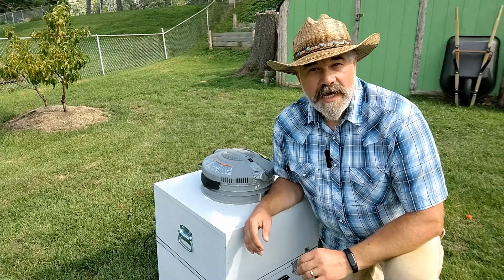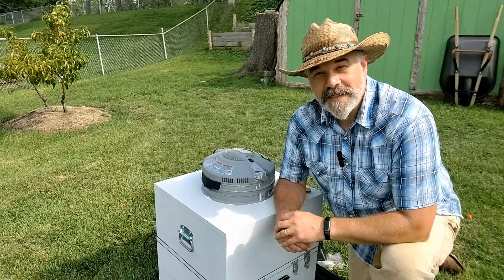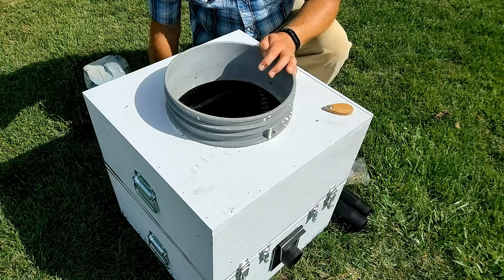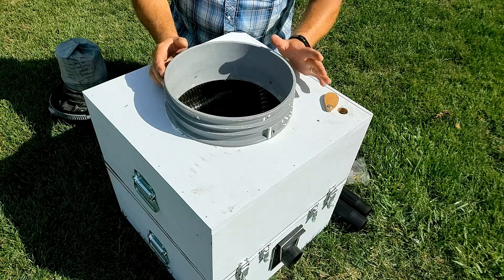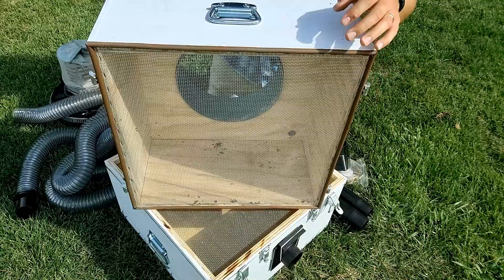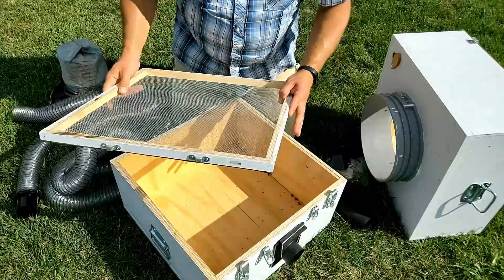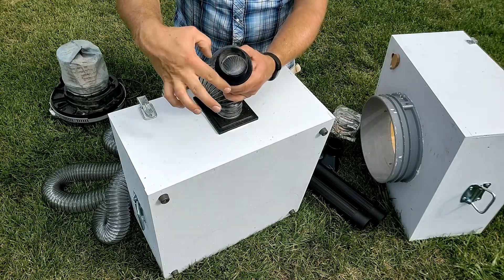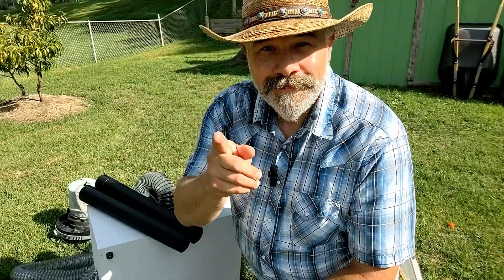DIY Honeybee Vacuum for Bee Removal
I built a bee vacuum to help with honeybee removals.  This is an overview of how it's built and why a bee vac is a better option than just using a shop vac for honey bees.

Links to some of the parts I used for this build can be found in the Sodbuster Shop

If you find value in my videos would you partner with me and provide support as a Patron? I appreciate your monthly commitment at any of
$2 - Supporting Sodbuster
$5 - Official Sodbuster
$10 - VIP Sodbuster

Chapters:
00:00 - Intro
02:04 - About the Boxes Used
03:43 - The Vacuum Head and How it's Attached
05:42 - About the Vacuum Hose and Air Velocity
08:22 - The Top Box (Vacuum Chamber)
10:32 - The Lower Box (Honeybee Containment)
12:10 - Blast Gate and Hose Attachment
13:19 - Additional Fittings
15:27 - Conclusion